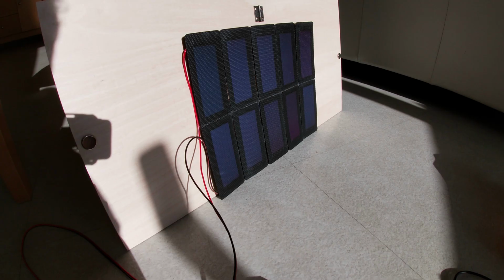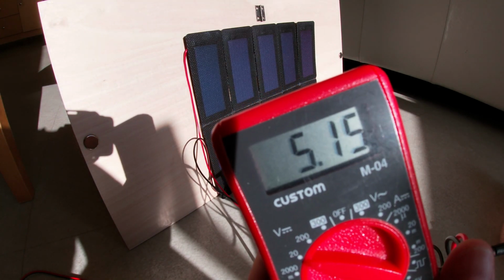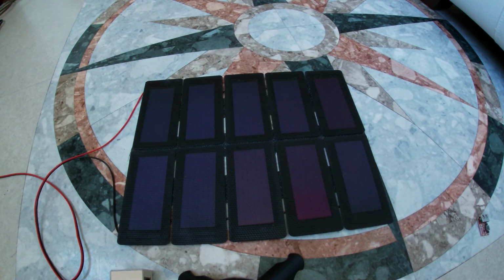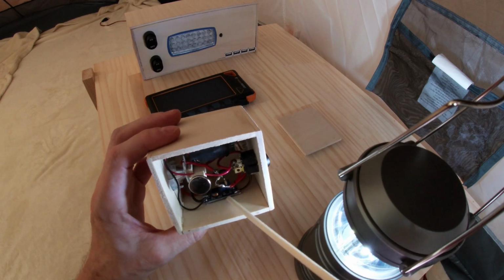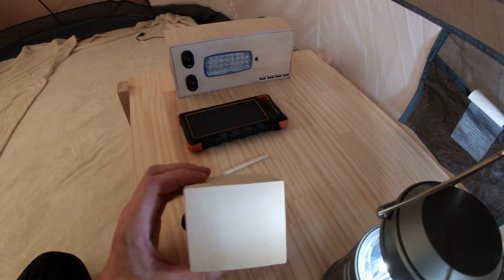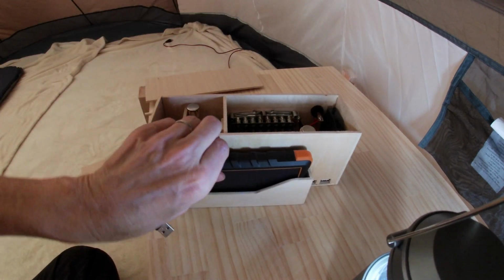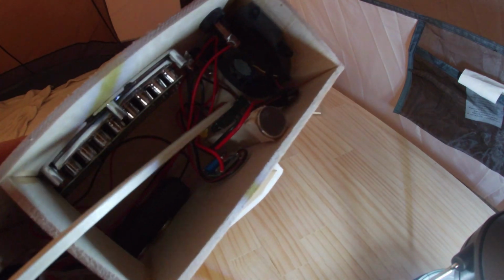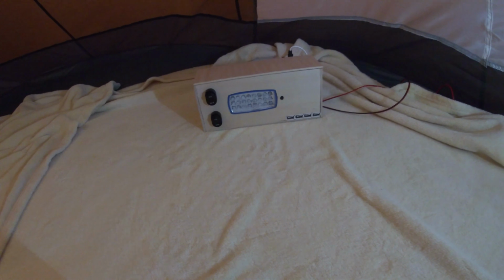BUILDING A SMART POP-UP TENT WITH DIY SOLAR, 12V POWER BOX, FAN AND LIGHTS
JAPAN AIR TO GROUND DRONE FILMS | Been wanting to build a smart tent for a while so I just started making electric devices since we couldn't go anywhere because of Covid. With that I kept expanding and decided to get a new tent that will stay wired and once up and I can just plug and play devices and have lights, fan, and multiple power USB's to accommodate an array of devices.